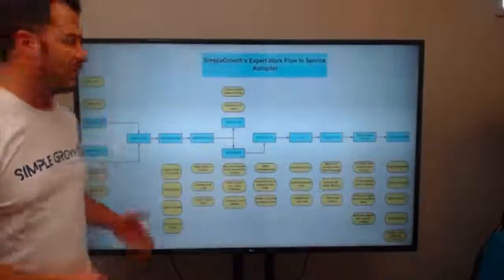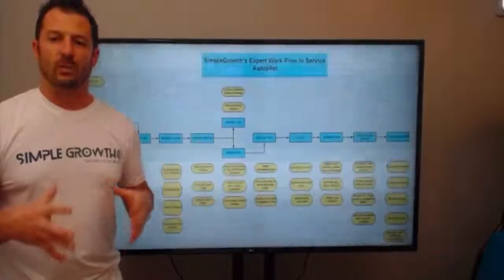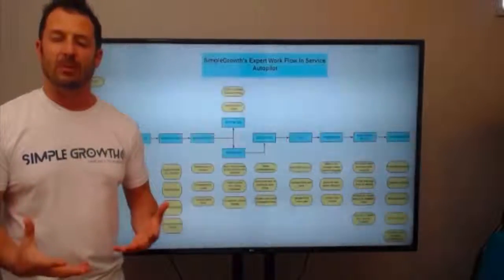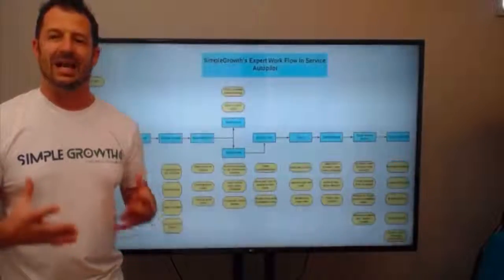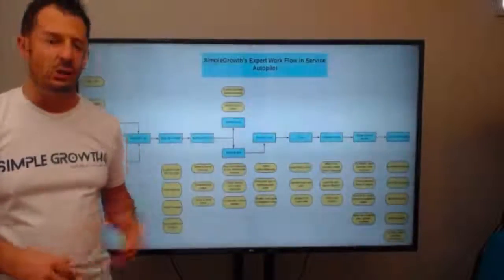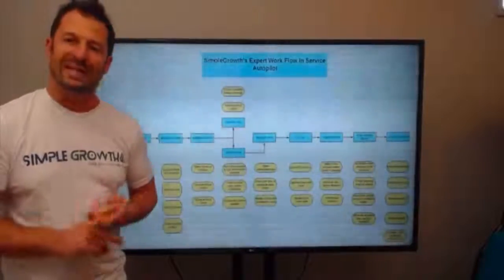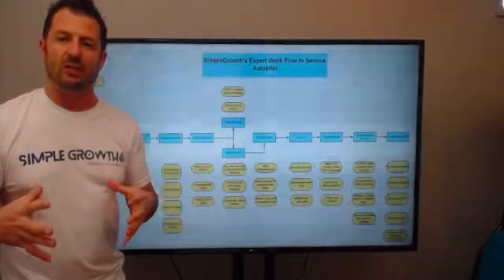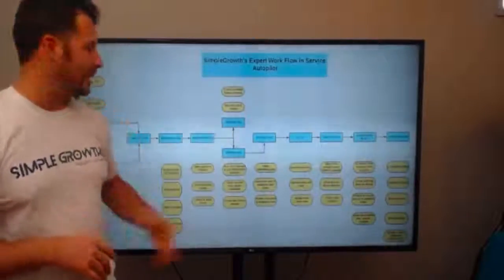Live Training & Set up Of Service Autopilot. Tampa Bay Florida March 6th & 7th 2019.